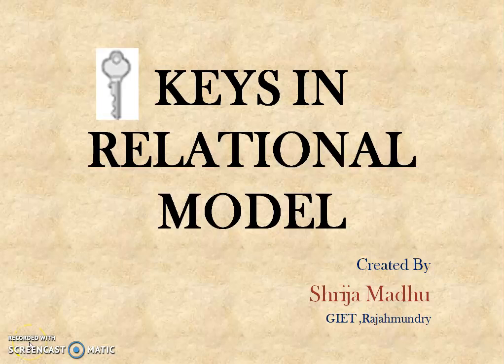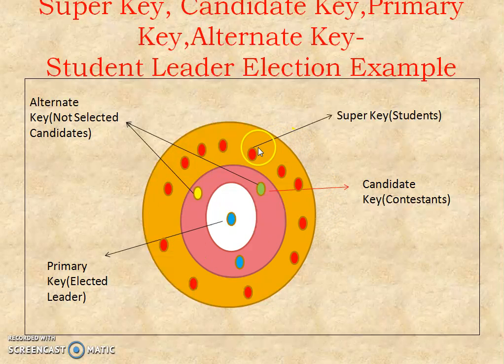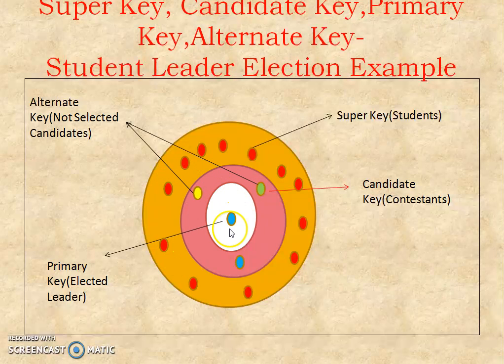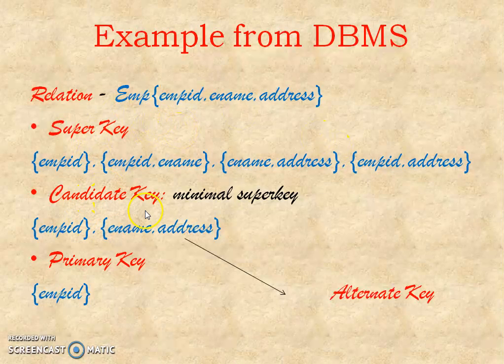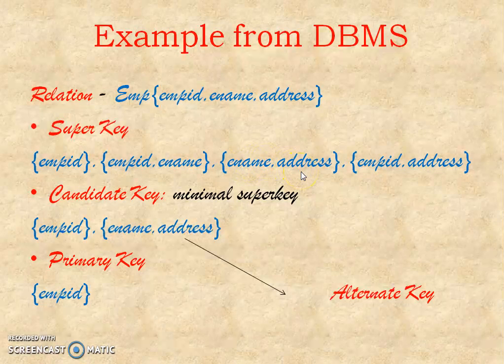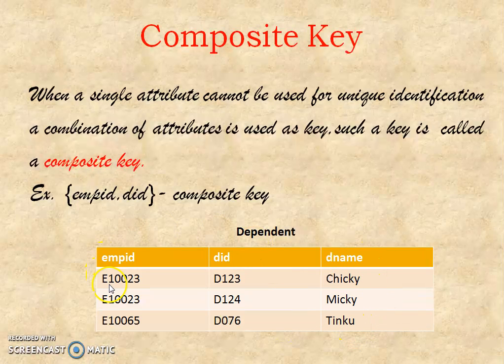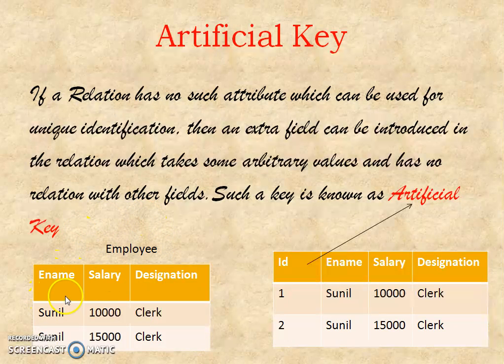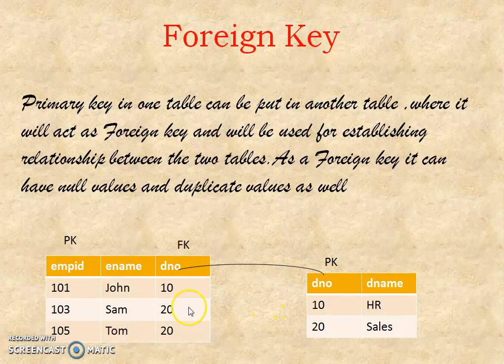Keys in Relational Model